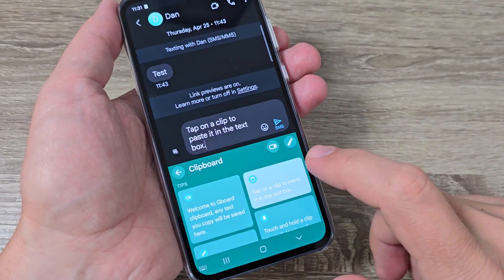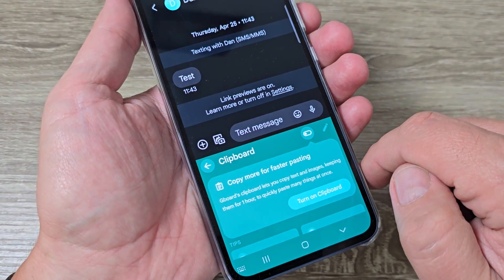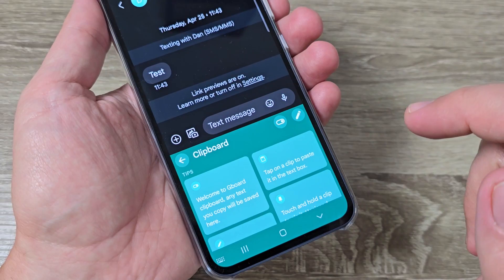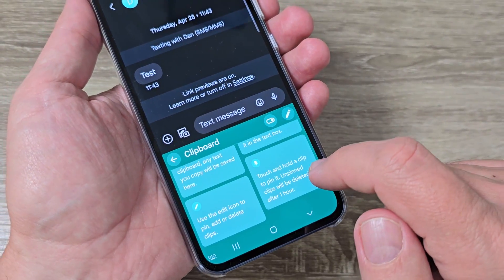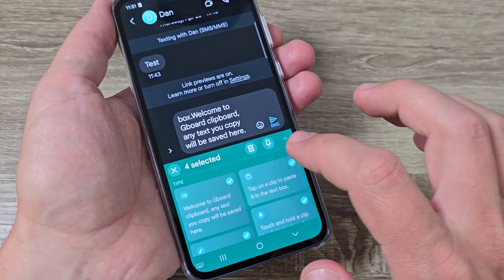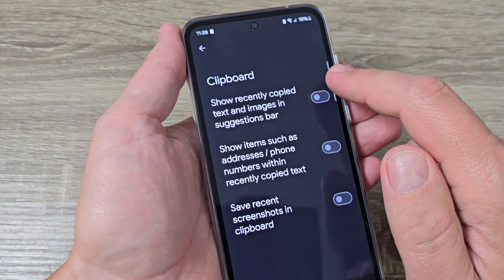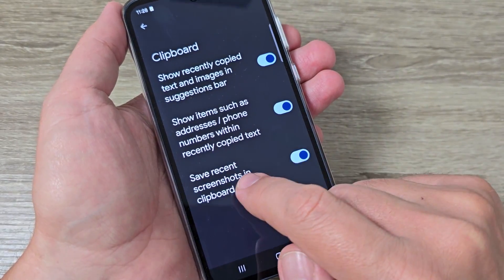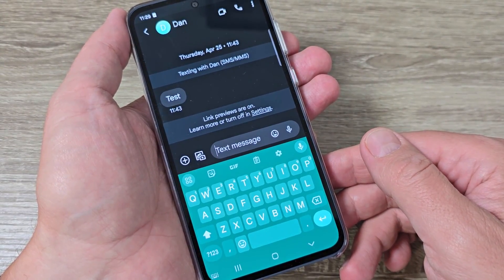📋📱 How to Enable Clipboard on Google Keyboard (Gboard)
Welcome to [Your Channel Name]! In this tutorial, we'll show you how to enable and use the clipboard feature on Google Keyboard (Gboard). The clipboard is a powerful tool that lets you save and manage multiple pieces of text for easy pasting, making your typing experience more efficient and organized.

🔍 In this video, you will learn:

- How to access Gboard settings.
- How to enable the clipboard feature.
- How to use and manage clipboard items.

💬 Questions or suggestions? Drop them in the comments below. We’d love to hear from you!